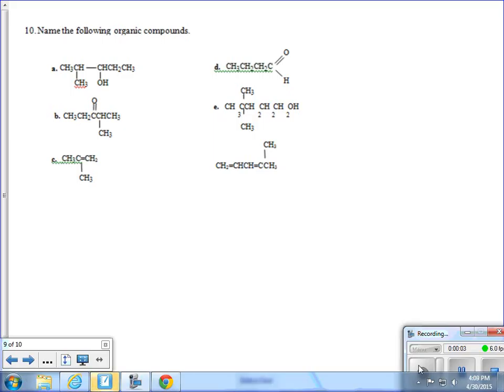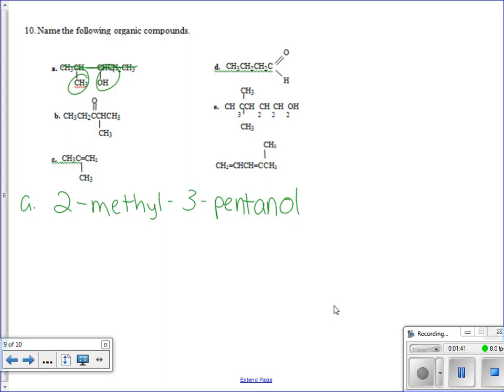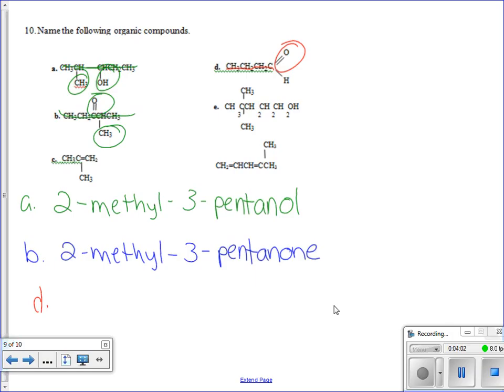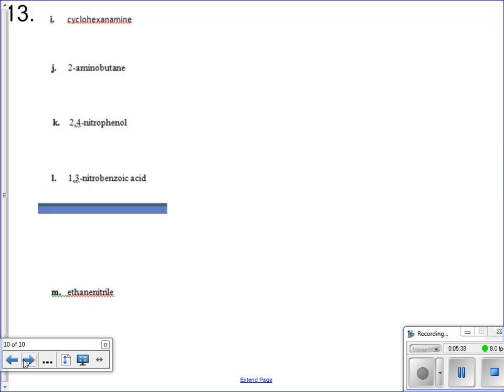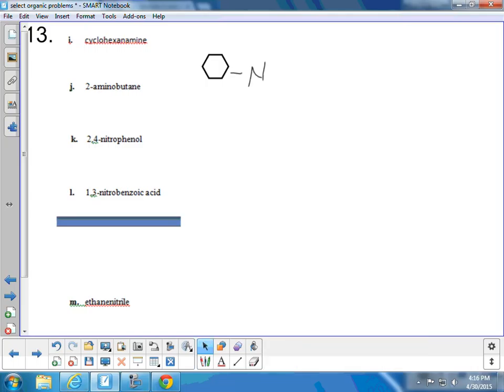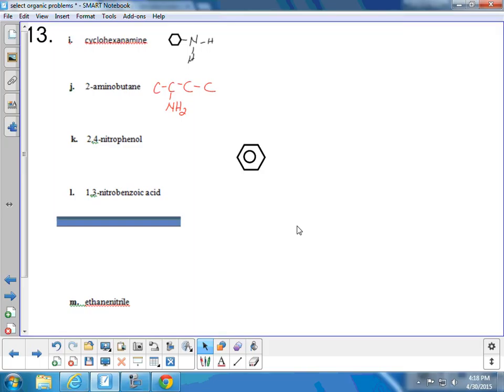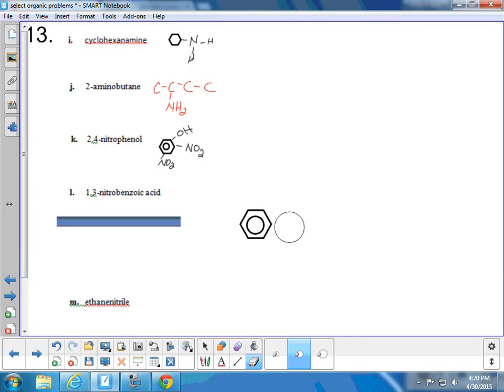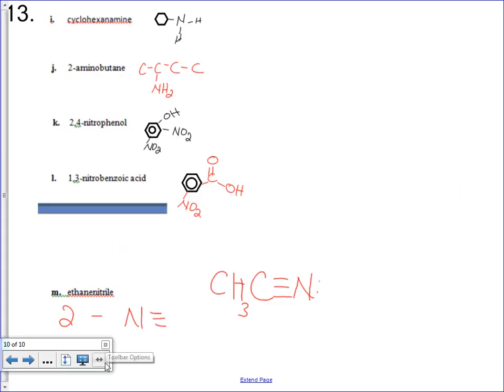organic packet 10 end